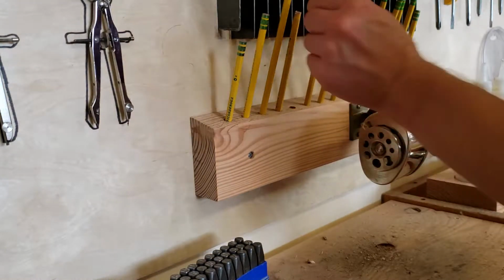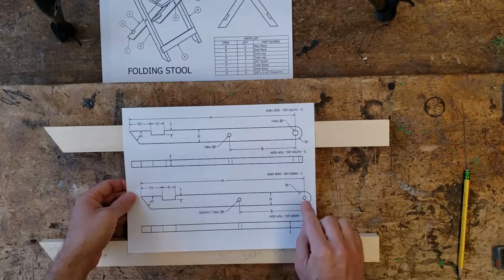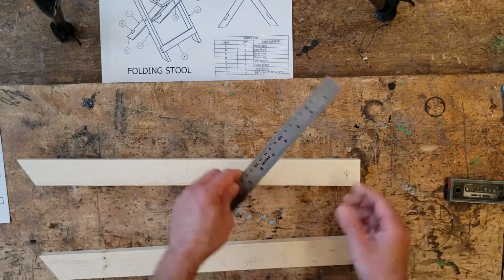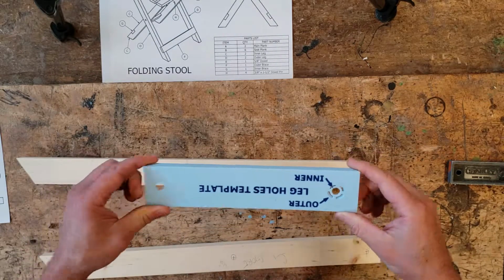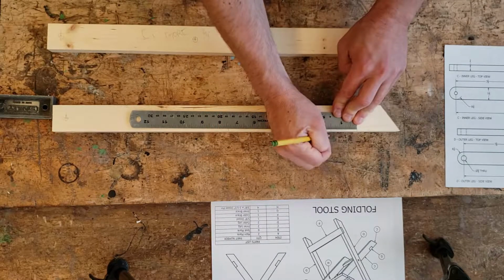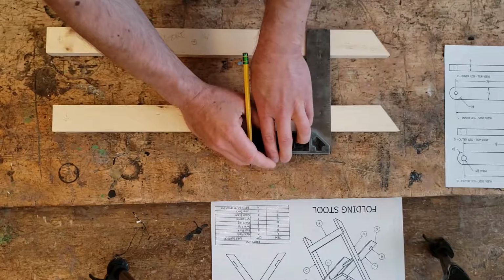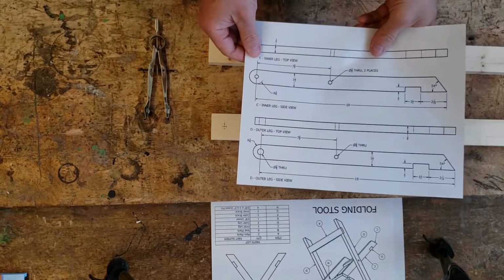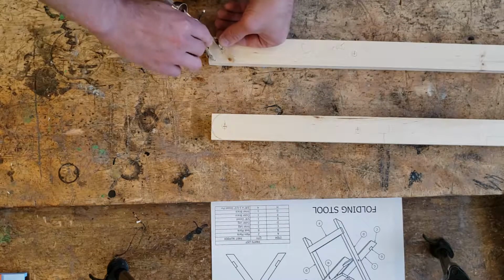8 - Leg Layout - Folding Stool Video Instructional